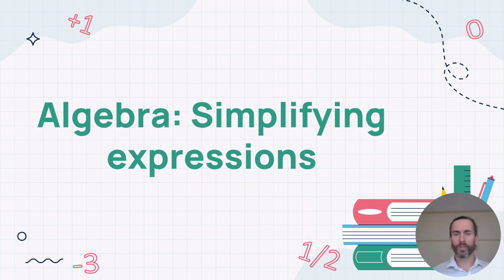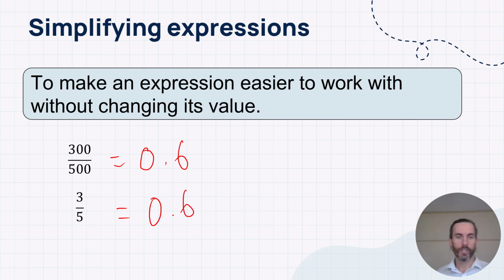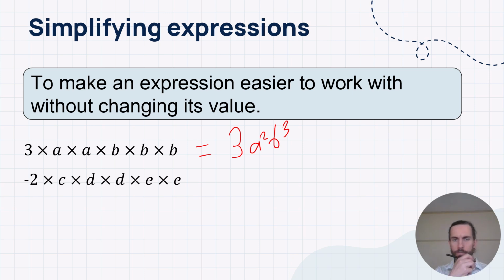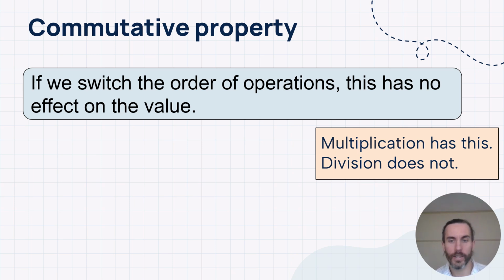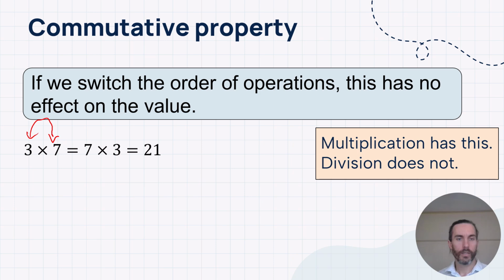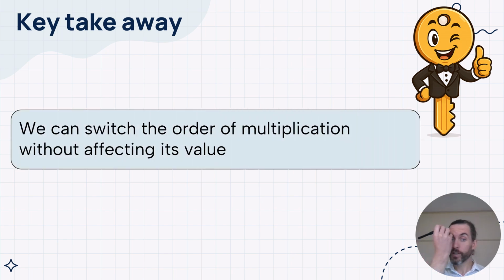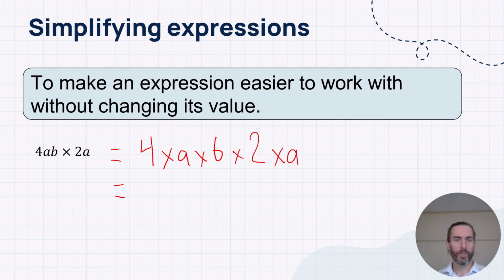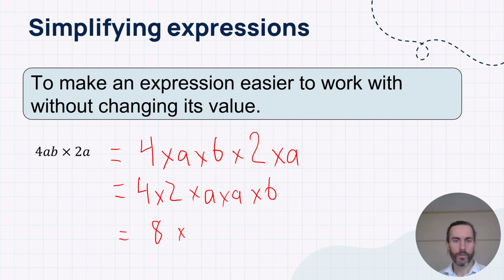Algebra: Simplifying Expressions with Multiplication and Division - Part 1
Here we learn how to simplify algebraic expressions involving multiplication, making use of the commutative property.